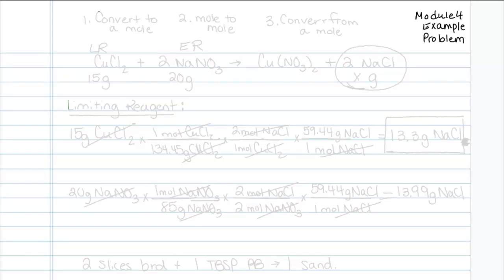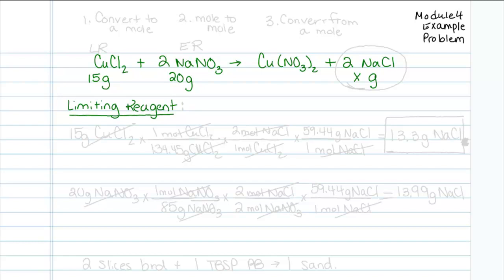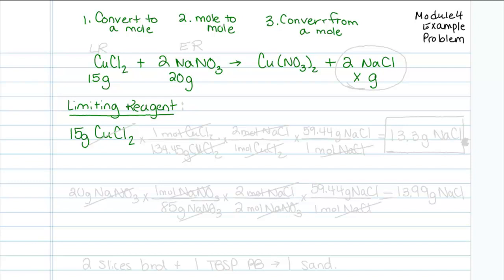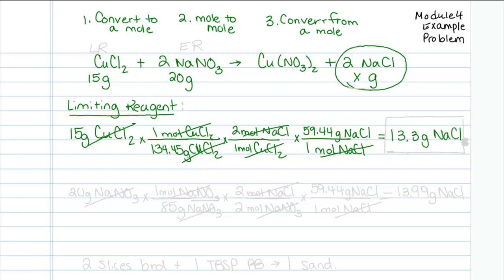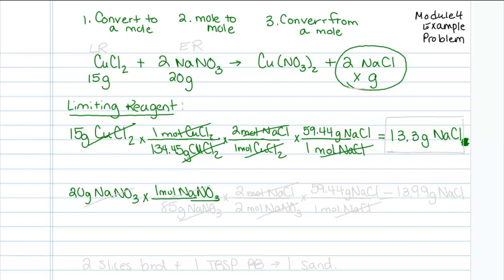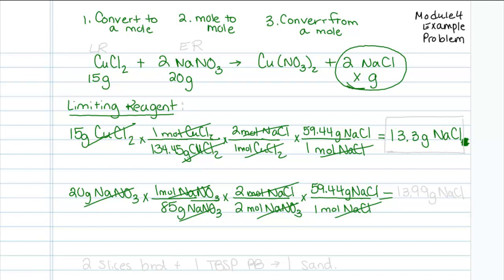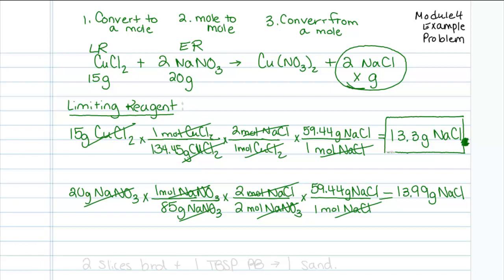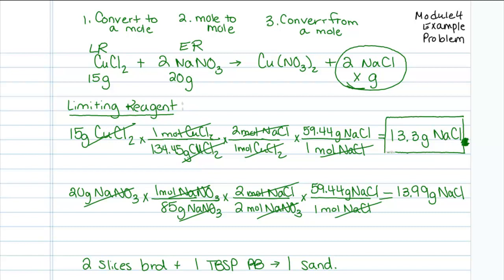Limiting Reagent Problem (Chemistry)